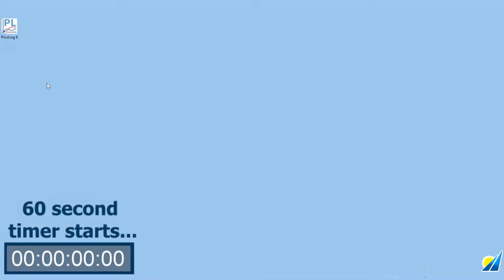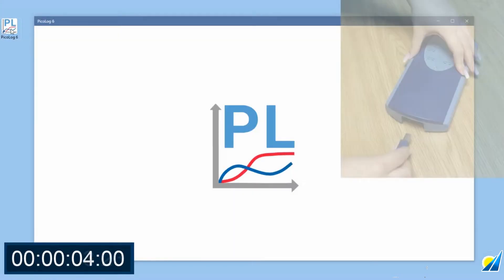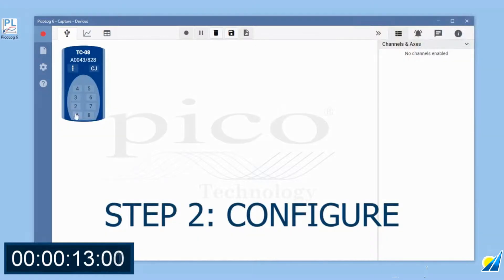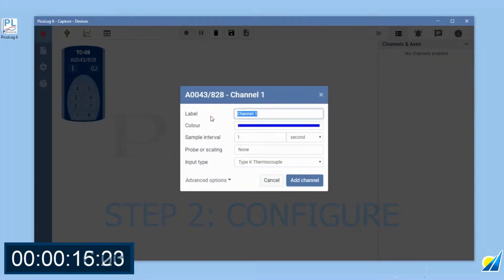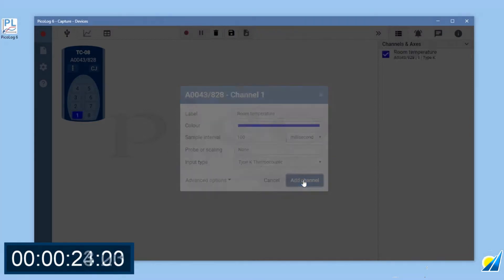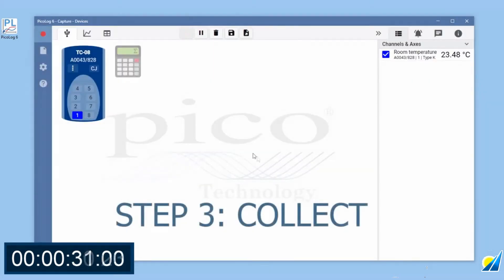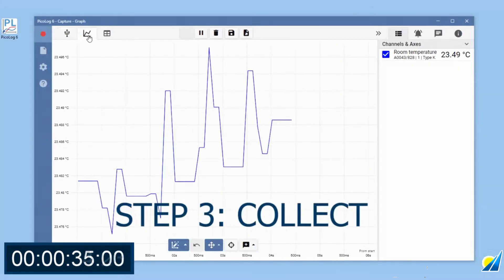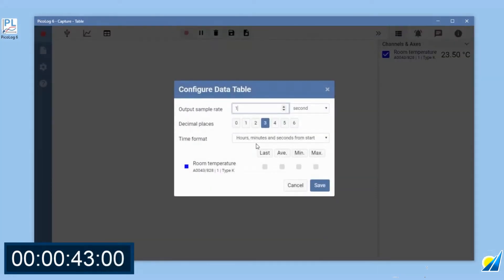PicoLog 6: Getting started with your TC-08 in under 60 seconds!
Taking your first thermocouple measurements with the TC-08 data logger? This short PicoLog 6 tutorial explains in 3 simple steps how to: connect your TC-08 temperature logger, configure your logging channels, begin collecting data.Discover more about the TC-08 from Pico Technology, and its expandable features